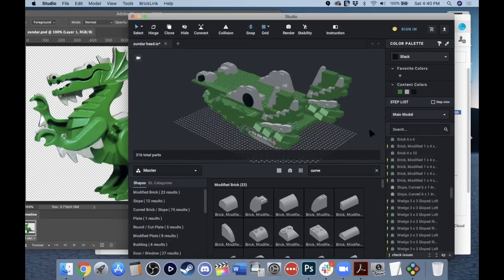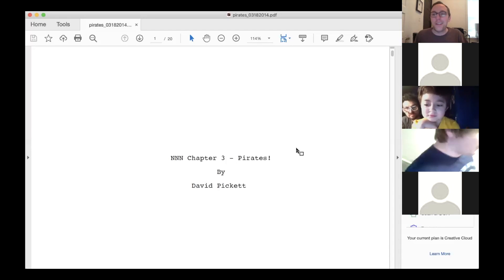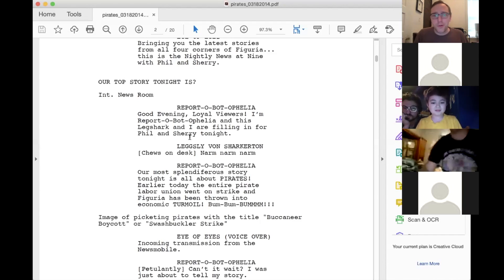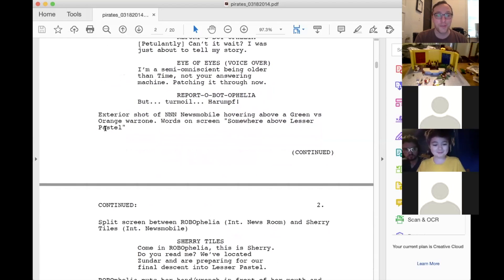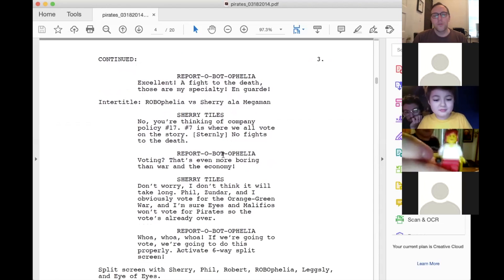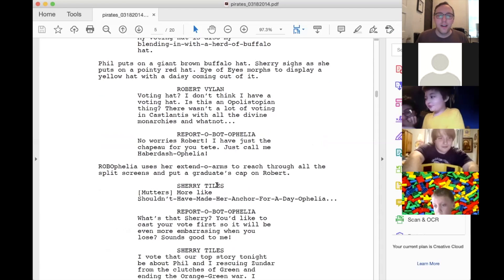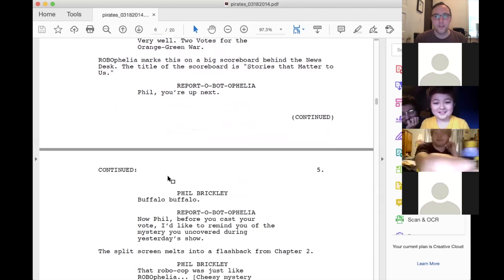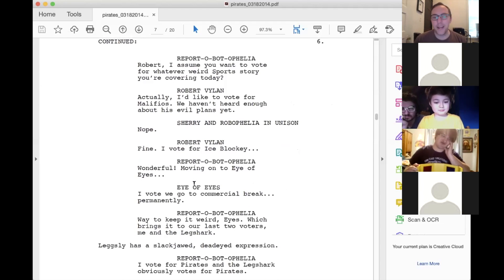NNN Chapter 3 - Script Read-through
As part of Brickworld Virtual on May 16, 2020, I did a dramatic reading of an old script for NNN Chapter 3 that I wrote in 2014.

Dave Pickett
1055 W Bryn Mawr Ave